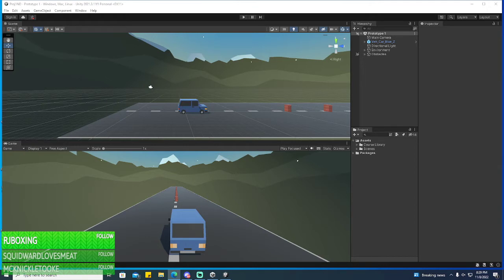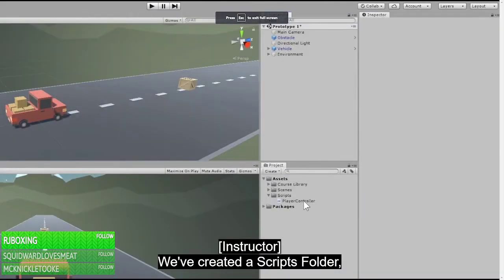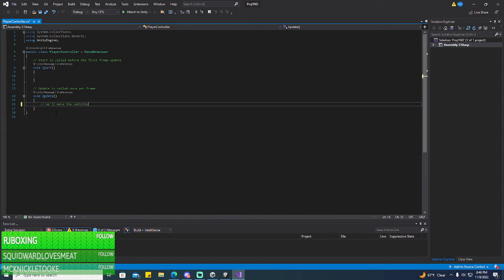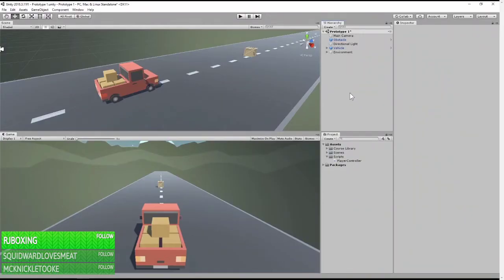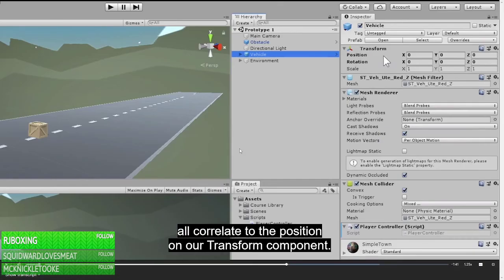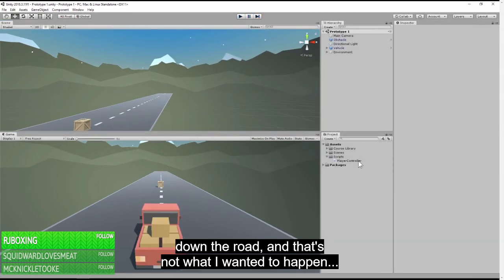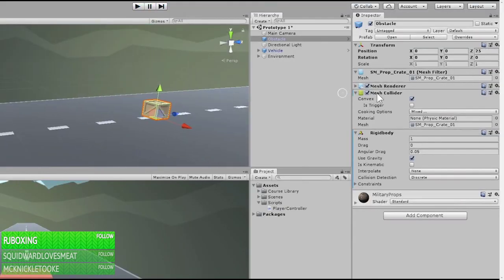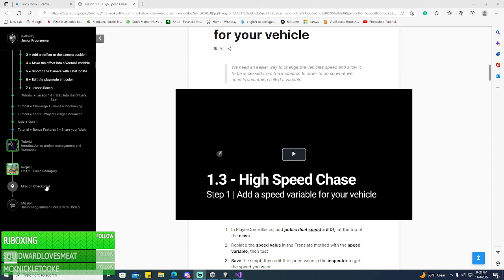Unity Learn - Full Module Run Through // Day 1 // Player Controls